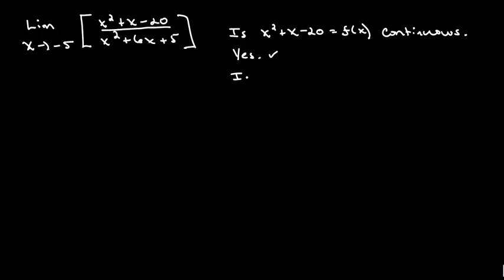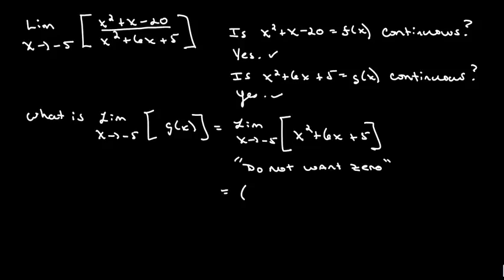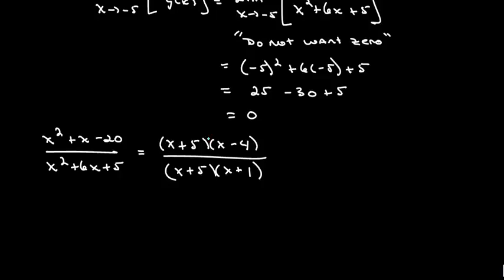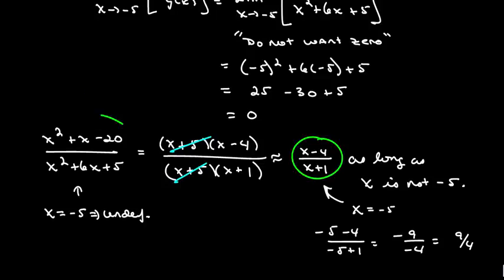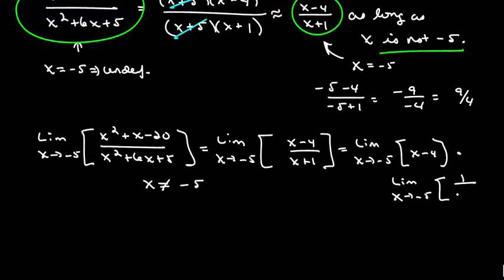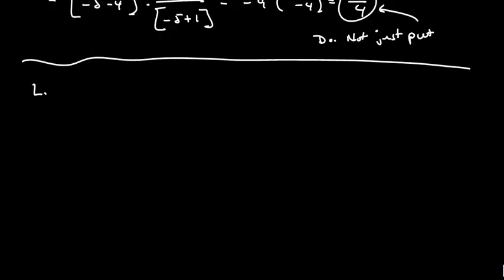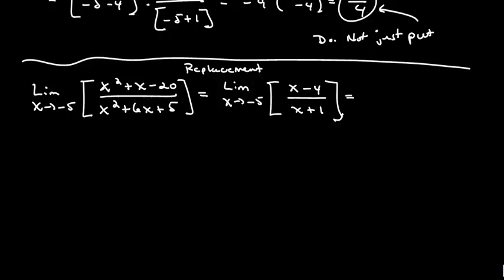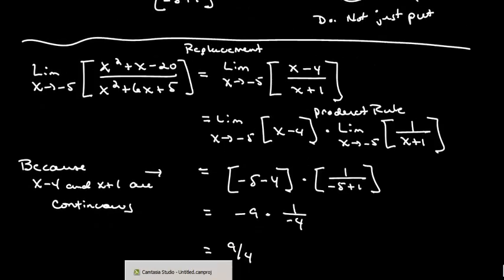Video 186 Ch1 Sec 1 #18 Evaluating Limits 20121478